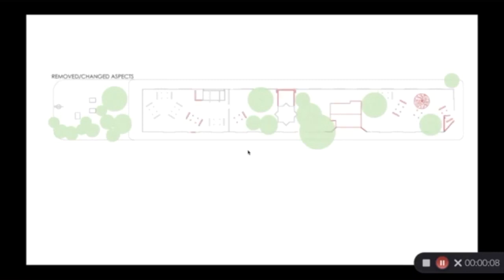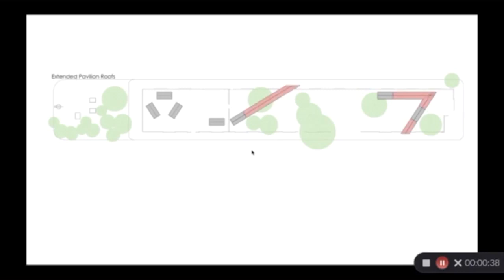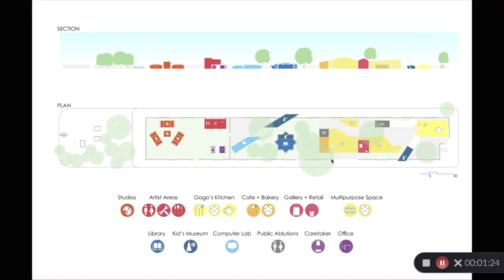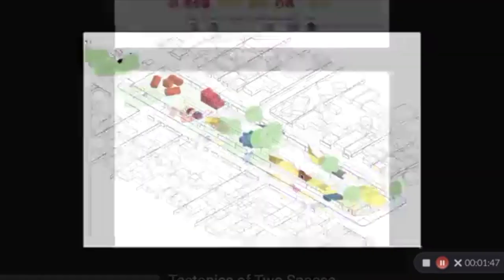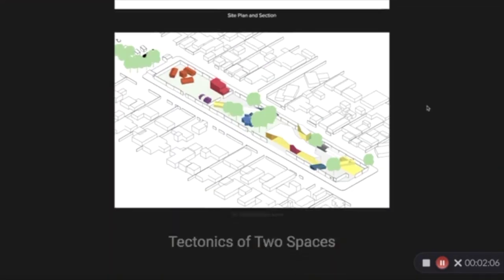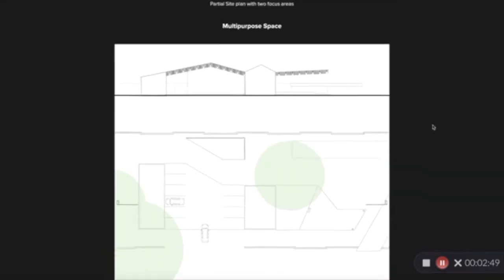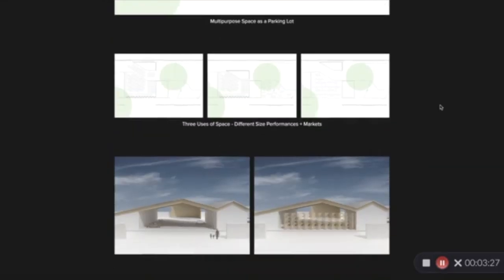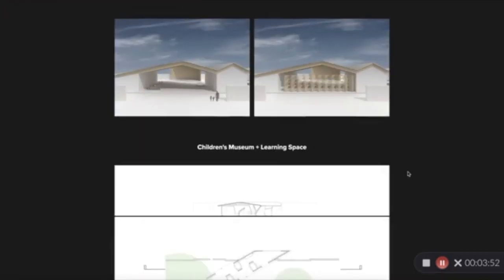Assignment 4 Presentation